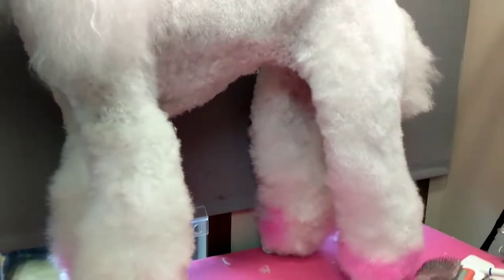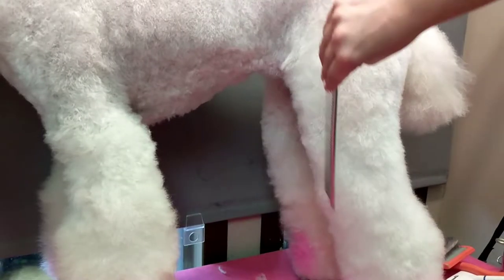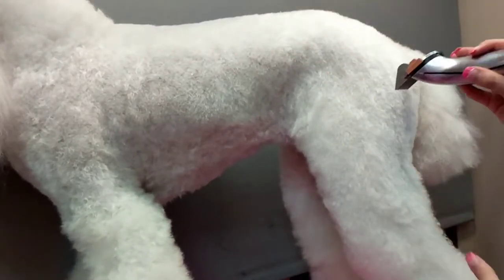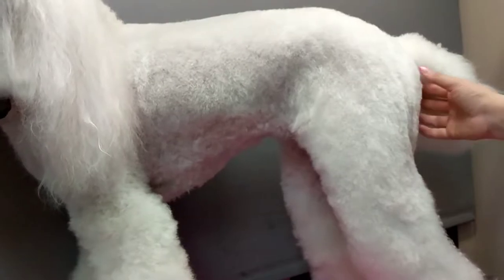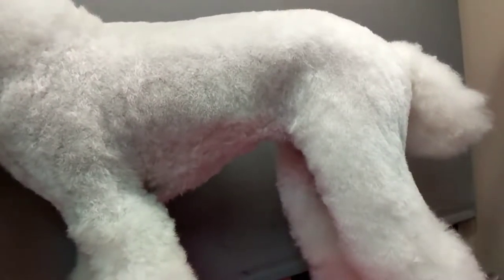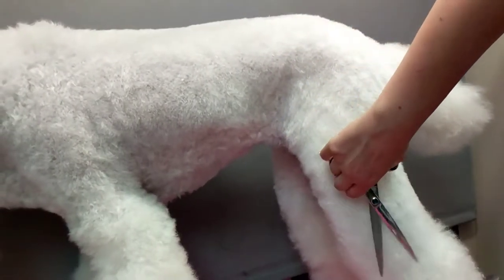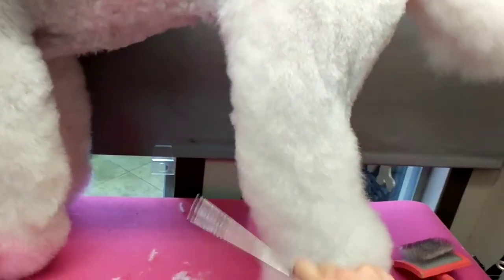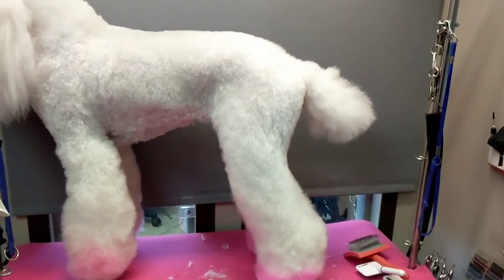Setting flares on rear legs on St poodle.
Showing the lines to blend in from body to rear flares..